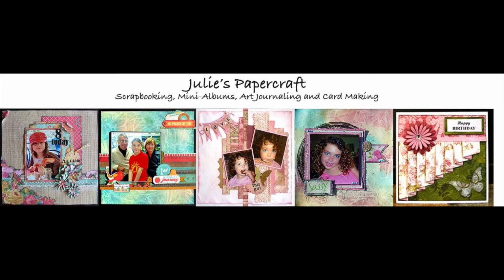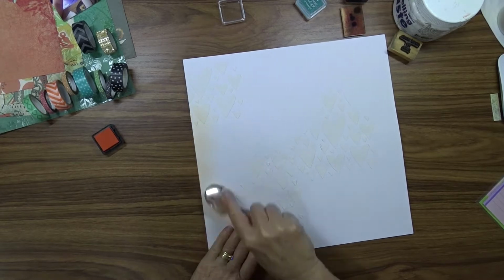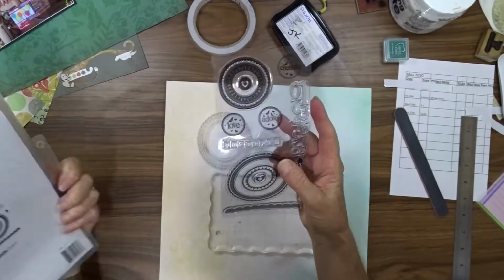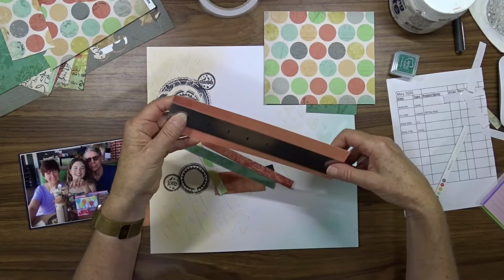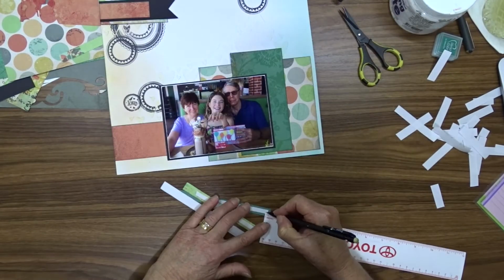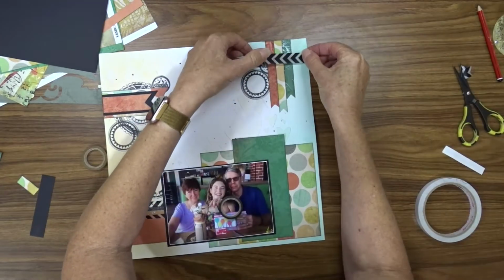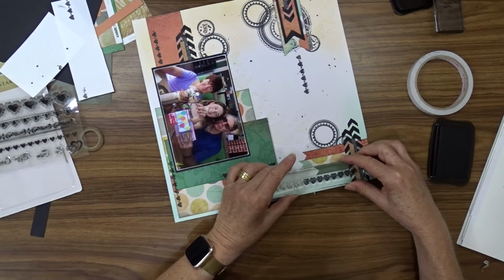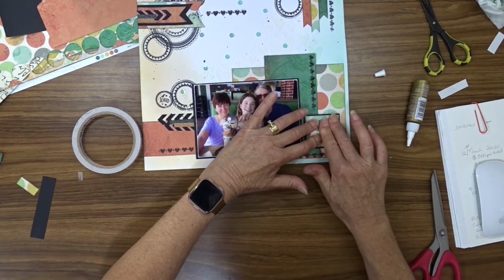Birthday Celebrations 2020 Scrapbooking Layout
This layout incorporates some mixed media into my page. I have used Modelling Paste, Inks, stamping, patterned paper, washi tape and sequins.